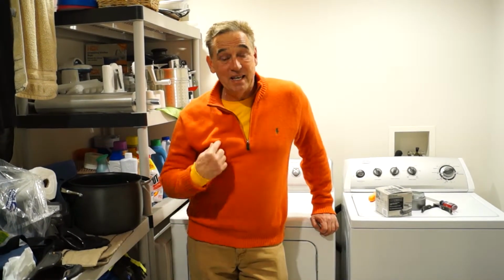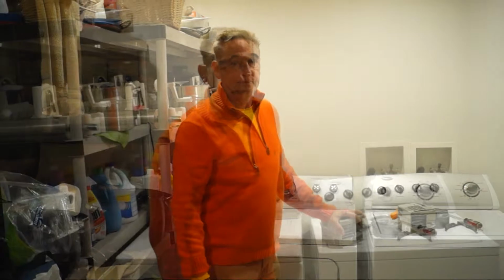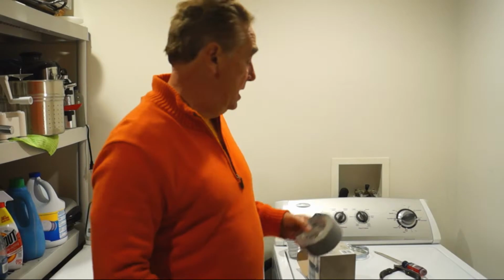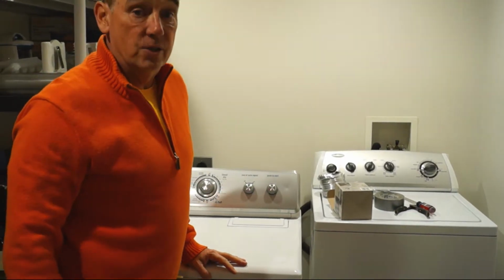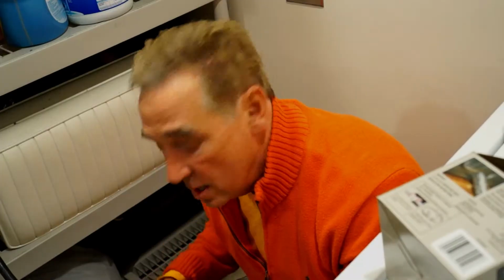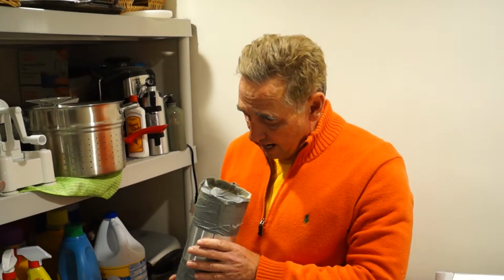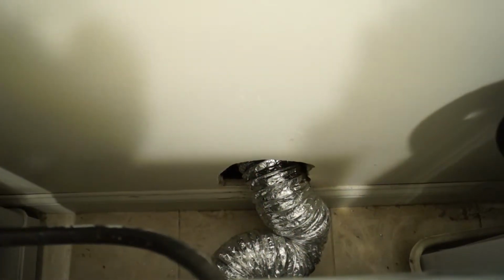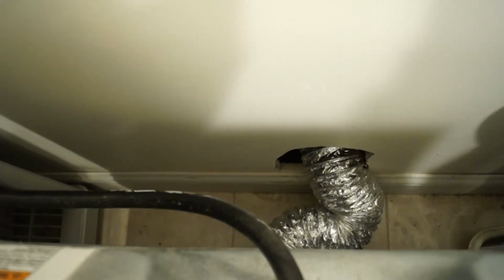Change that dryer hose!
It is always a good Idea to  replace the dryer hose when moving into a new home. Get that moist air outside!!!